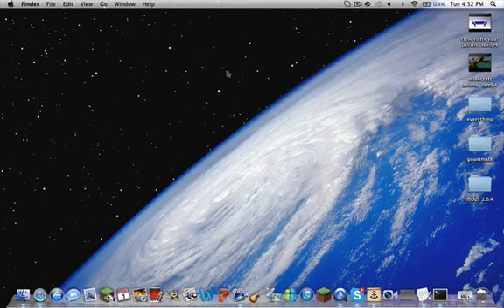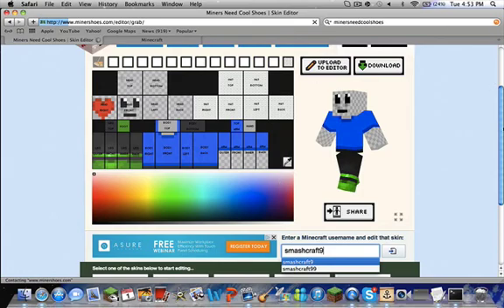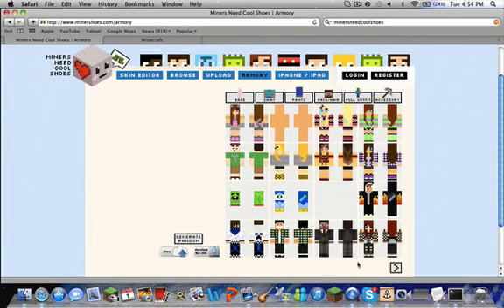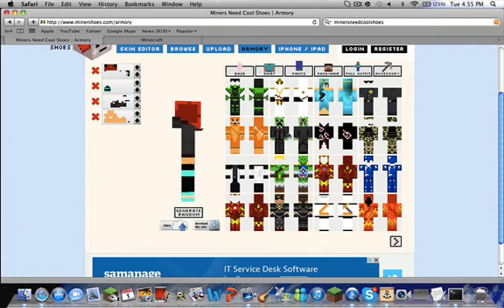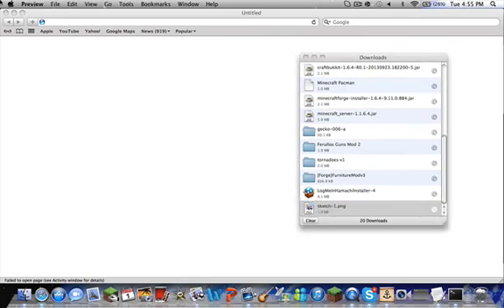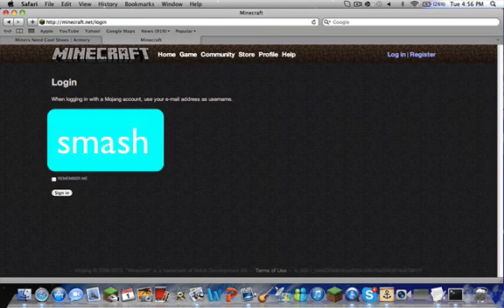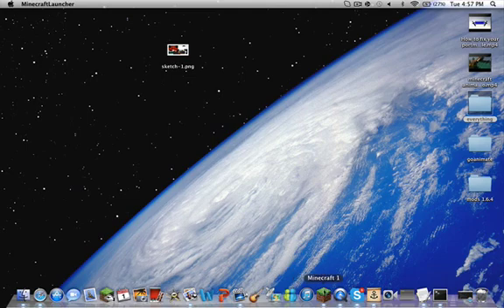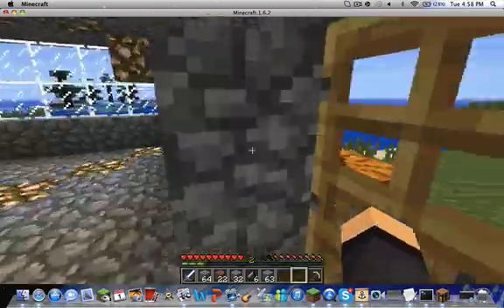How To Make A Skin For Minecraft 1.6.4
What is up guys it is smashcraft9 here and today i am going to show you how to make a minecraft skin in 1.6.4